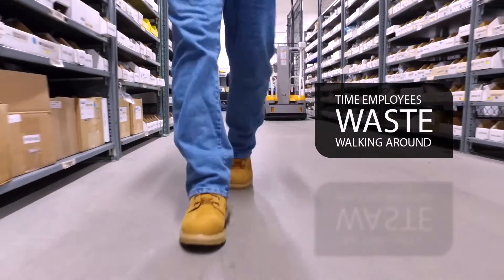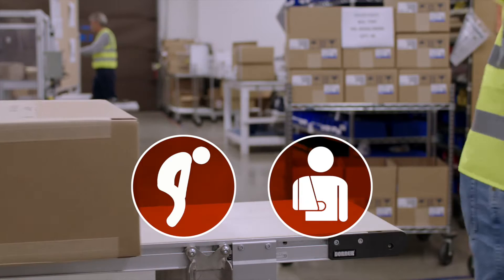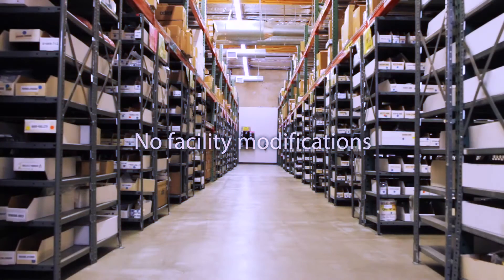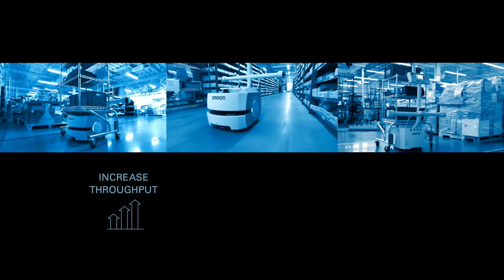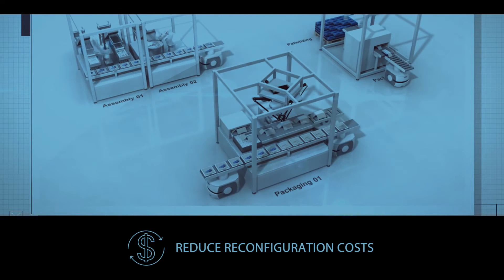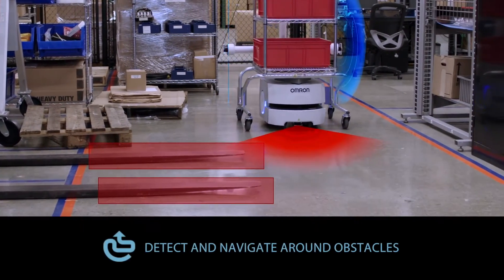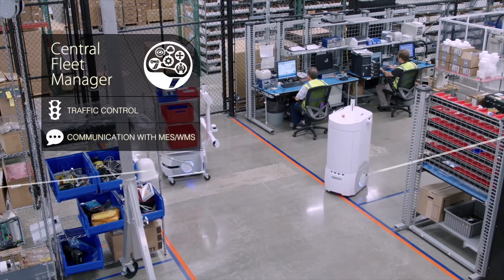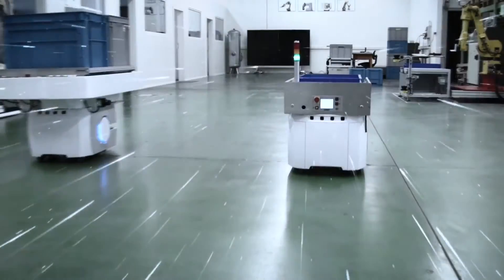モバイルロボット：概要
モバイルロボットの特長をご紹介します。詳細は、 をご覧ください。